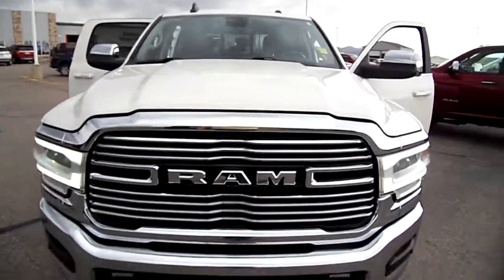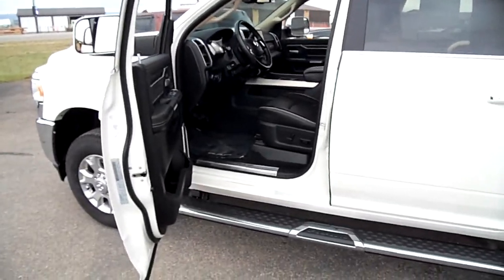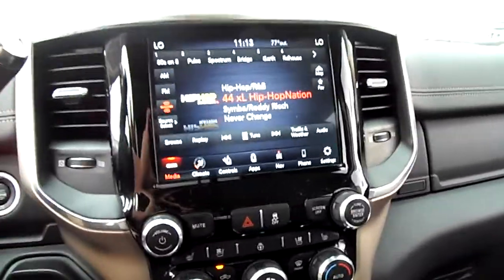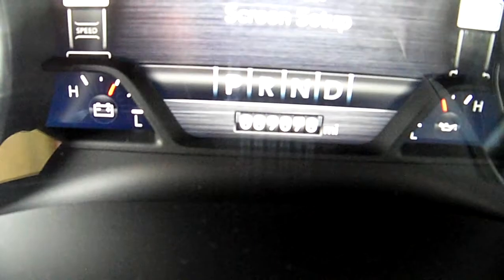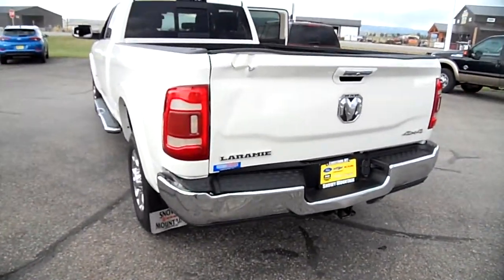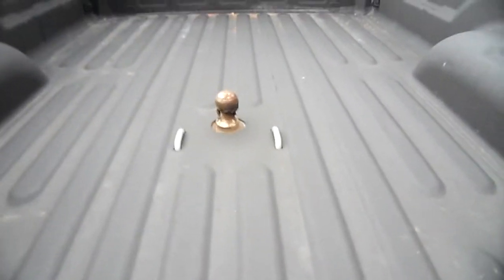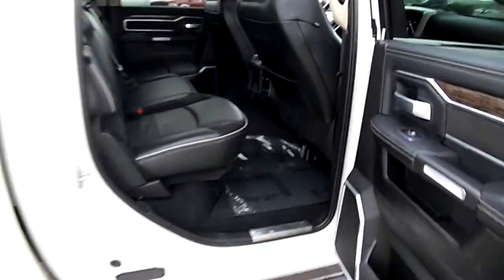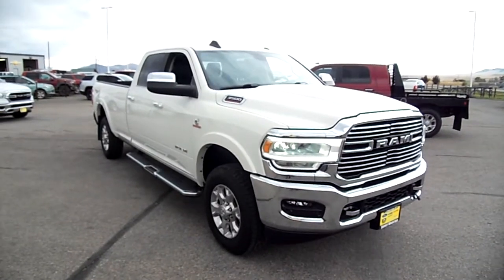D2213A 19 Ram 3500 Crew Cab Diesel 4X4 Laramie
GREAT CANDIDATE for a FLAT BED - Nav System, Heated Leather Seats, 4x4, Aluminum Wheels, Bed Liner, BLACK, LEATHER TRIMMED BUCKET SEATS
KEY FEATURES INCLUDE 4x4
OPTION PACKAGES ENGINE: 6.7L I6 CUMMINS HD TURBO DIESEL: Selective Catalytic Reduction (Urea), Dual 730 Amp Maintenance Free Batteries, Cummins Turbo Diesel Badge, Heavy Duty Engine Cooling, Supplemental Heater, RAM Active Air, 220 Amp Alternator, GVWR: 12,300 lbs, Current Generation Engine Controller, Diesel Exhaust Brake, Capless Fuel Fill w/o Discriminator, ENGINE: 6.7L I6 CUMMINS TURBO DIESEL Selective Catalytic Reduction (Urea), Dual 730 Amp Maintenance Free Batteries, Cummins Turbo Diesel Badge, Heavy Duty Engine Cooling, Supplemental Heater, RAM Active Air, 220 Amp Alternator, GVWR: 12,300 lbs, Current Generation Engine Controller, Diesel Exhaust Brake, Capless Fuel Fill w/o Discriminator, LARAMIE LEVEL 1 EQUIPMENT GROUP Remote Tailgate Release, Auto High Beam Headlamp Control, Blind Spot & Cross Path Detection, Power Chrome Tow Mirrors w/Convex Spotter & Memory, Mirror-Mounted Aux Reverse Lamps, Exterior Mirrors w/Memory, Power Adjustable Convex Aux Mirrors, Rain Sensitive Windshield Wipers, Power Adjustable Pedals w/Memory, Foam Bottle Insert (Door Trim Panel), Single Disc Remote CD Player, 2nd Row In Floor Storage Bins, Radio/Driver Seat/Mirrors/Pedals Memory, Ventilated Front Seats, CHROME APPEARANCE GROUP Chrome Tow Hooks, Chrome Belt Moldings, RADIO: UCONNECT 4C NAV W/8.4" DISPLAY Selectable Tire Fill Alert, CHROME FLAT CAB-LENGTH SIDE STEPS, SPRAY IN BEDLINER, BLACK, LEATHER TRIMMED BUCKET SEATS Bucket Seats, Power 2-Way Passenger Lumbar Adjust, Ventilated Front Seats, Heated Second Row Seats